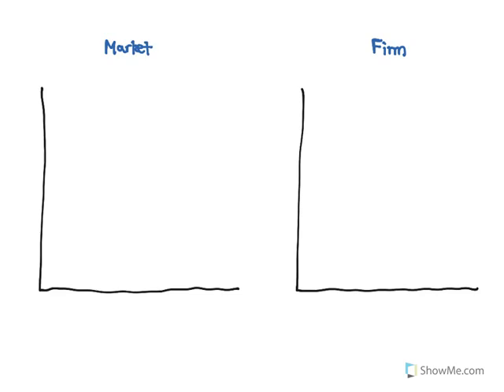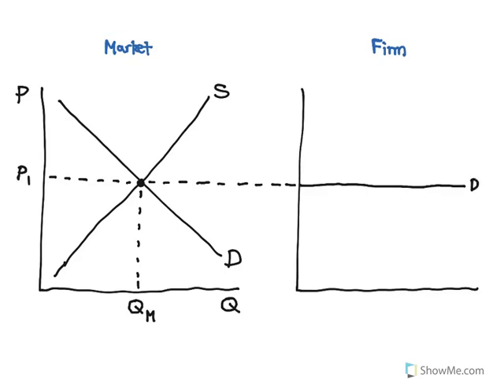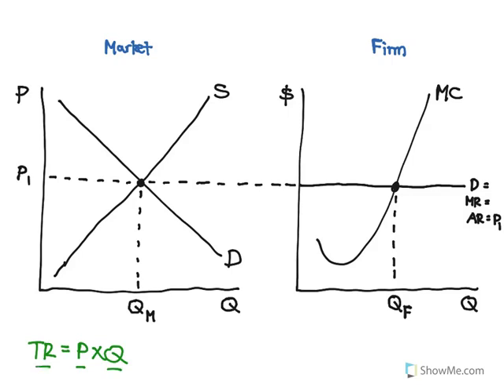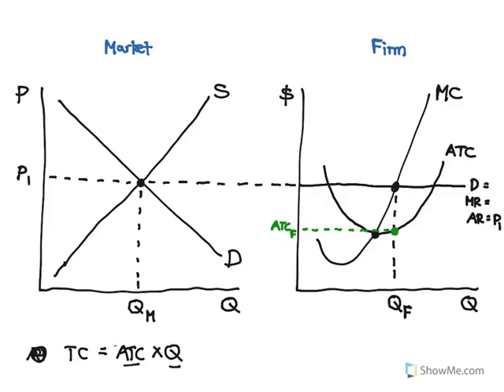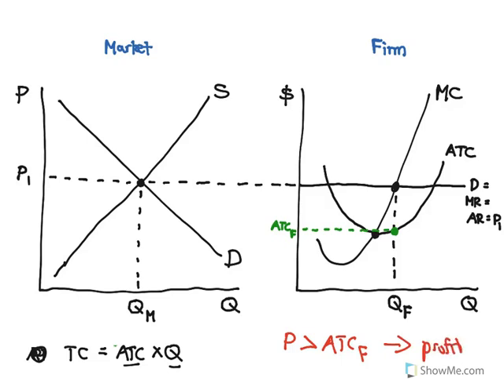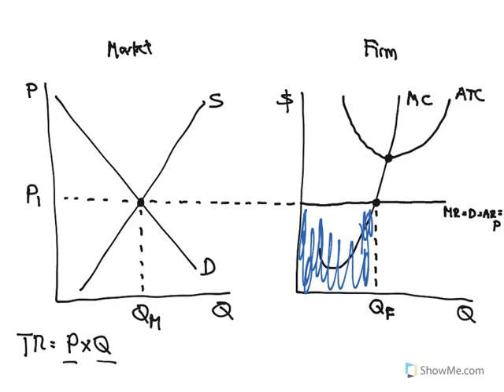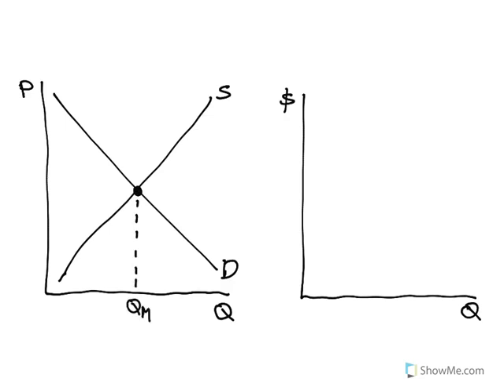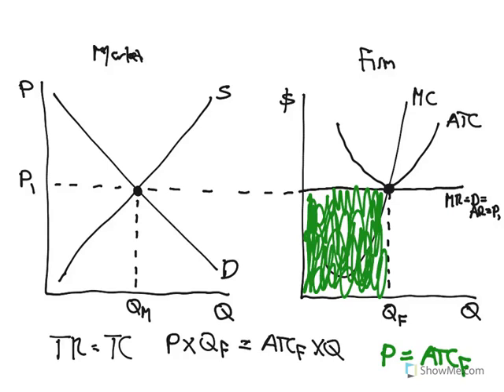Modeling Short-Run Perfect Competition